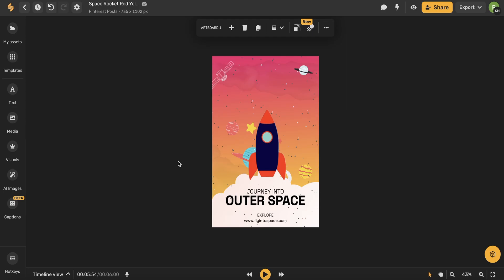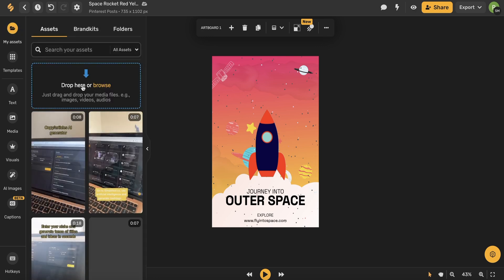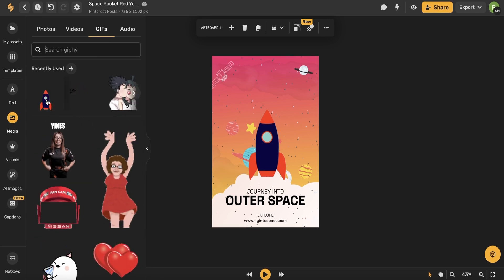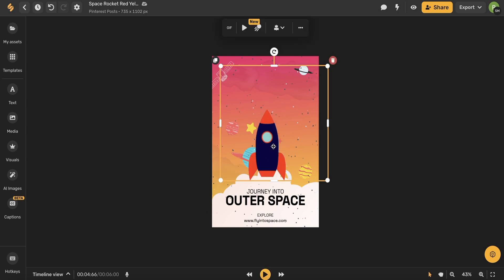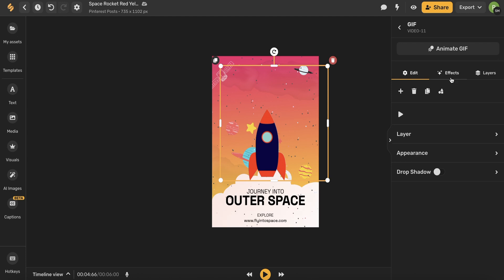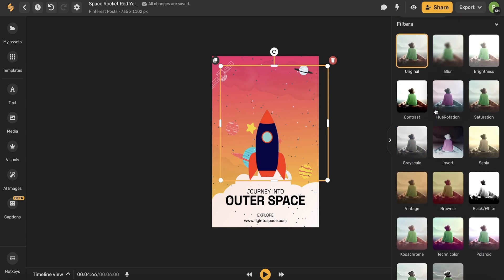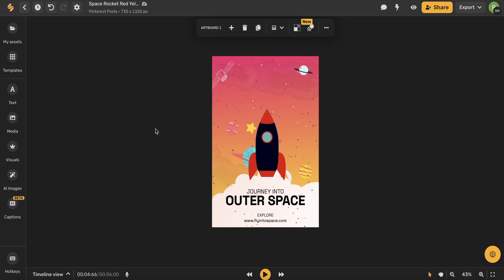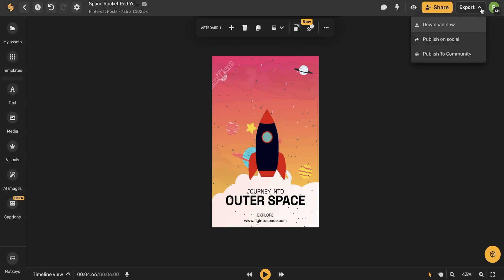How to add filters to GIFs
In this video, we'll show you how to add filters to GIFs in Simplified. This is a quick and easy way to add some fun effects to your GIFs, and it's a great way to improve your design and video skills.

☑ Design Tips
☑ Designing with GIFs
☑ Create with Memes
☑ Video Animation
☑ Funny & Viral Content